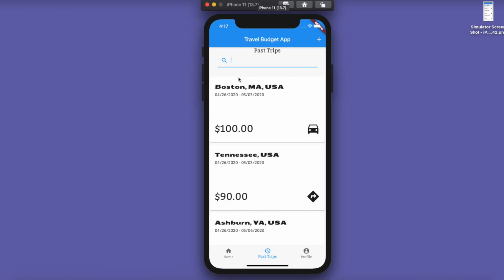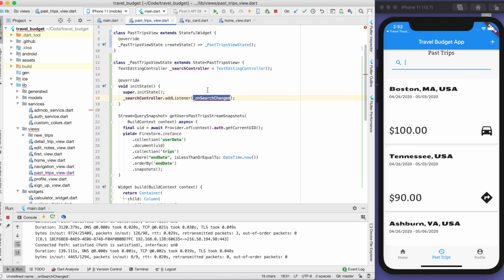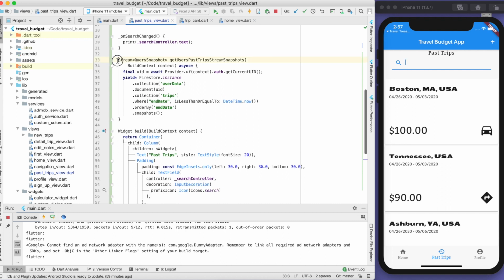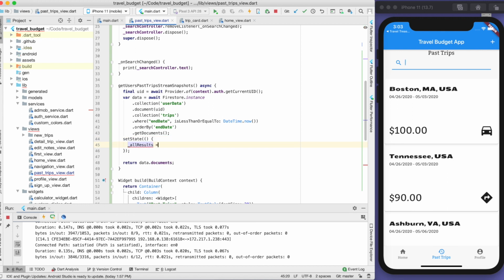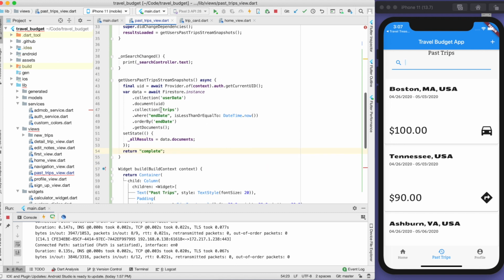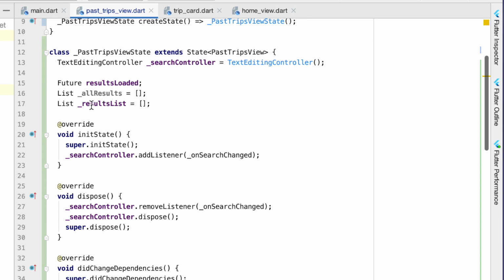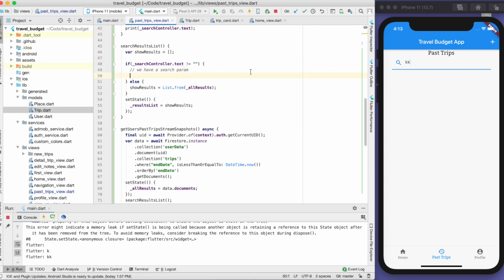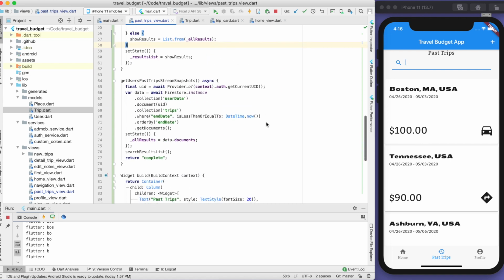(Ep 54) Search List View With Flutter & Firestore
In this video you’ll see how to add a search filter to a list view containing Firestore data. The user will be able to enter a search query and as they type the list view displaying their trips will instant update to contain only the trips matching their query.